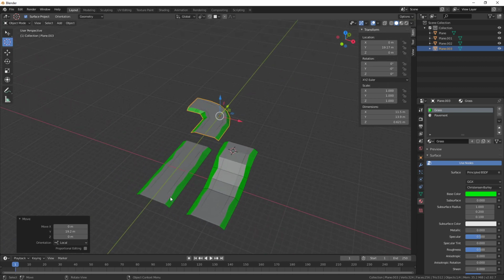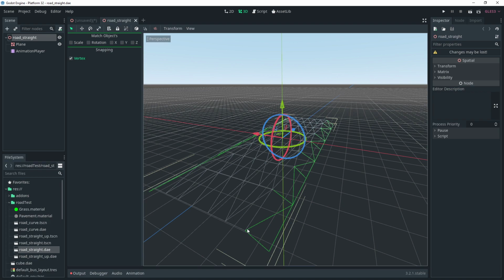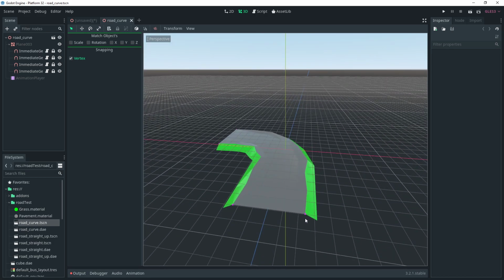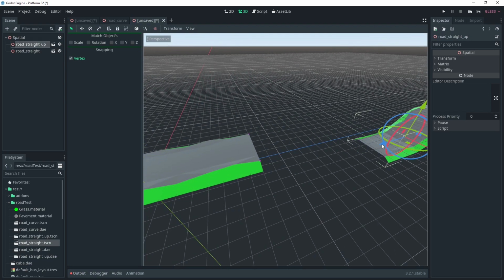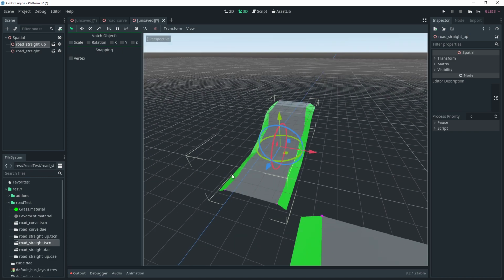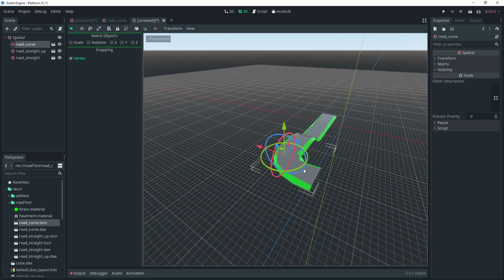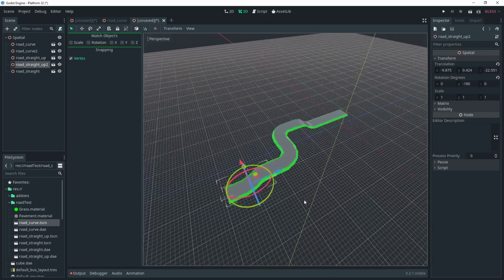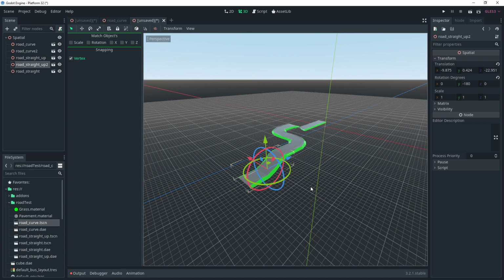Godot 3.2 Vertex Snap Tool - Update